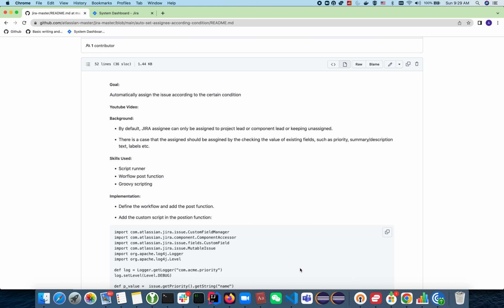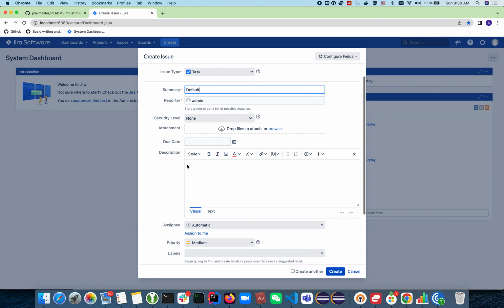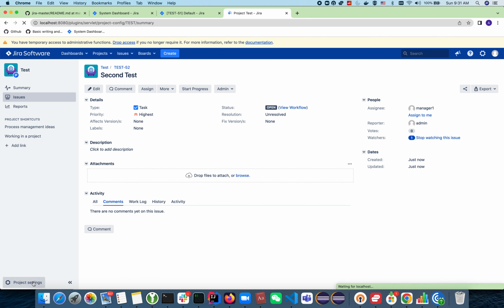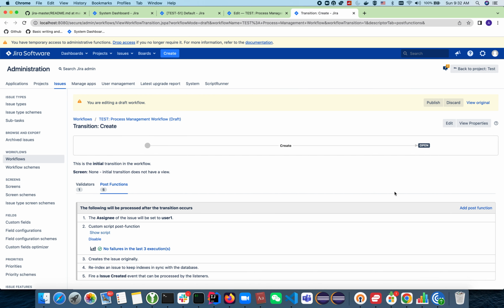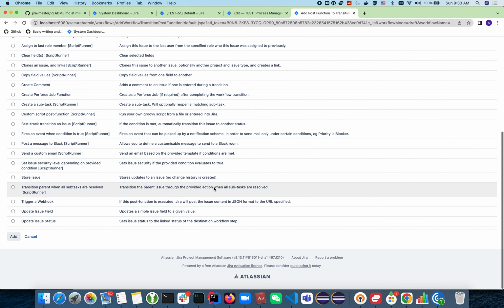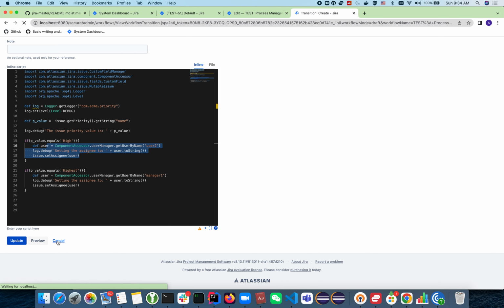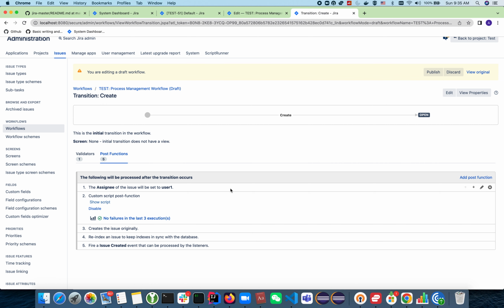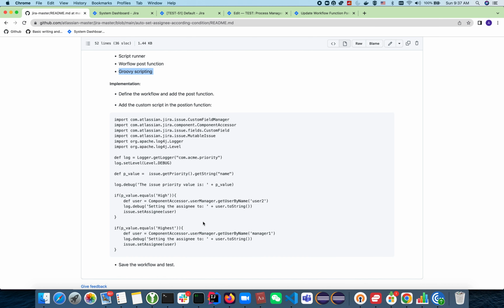Automatically assign the assignee according to the condition specified by scriptrunner script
1.
2. Automatically se the assignee according the condition
2. Use the groovy scripting the condition with different values of the existing field in the issue.
3. How to get the field value of a JIRA issue using groovy script using script runner post function